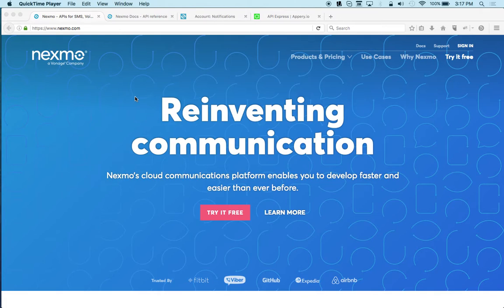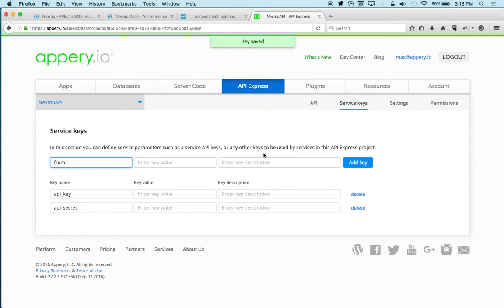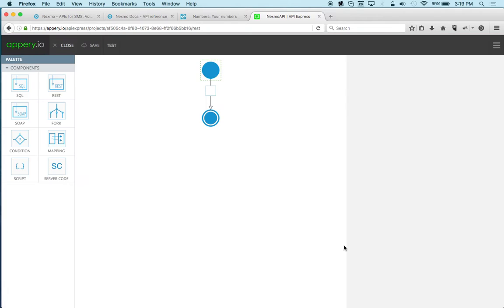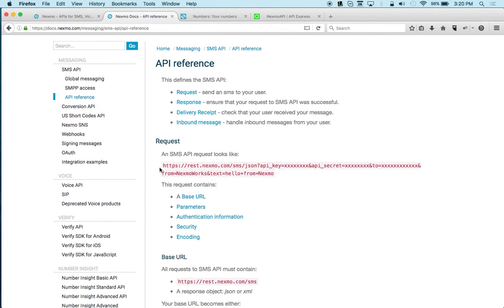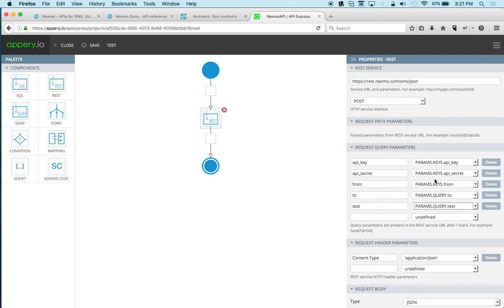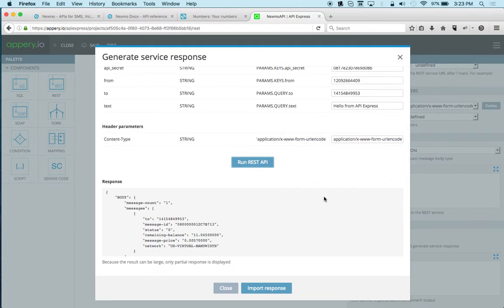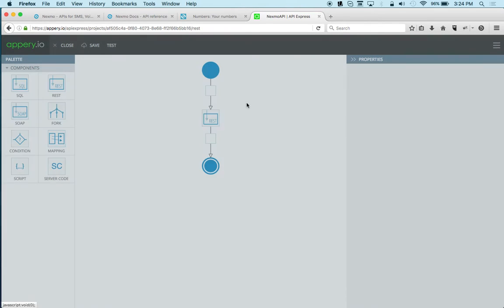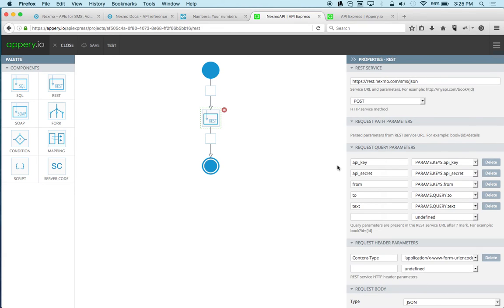How to Create an App Backend with API Express and Nexmo SMS API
This short video tutorial shows how to create a mobile app backend using API Express and Nexmo SMS API. The REST component is used to connect to Nexmo API. The video also demonstrates how to use API Express Service Keys to keep API keys secure on the server.